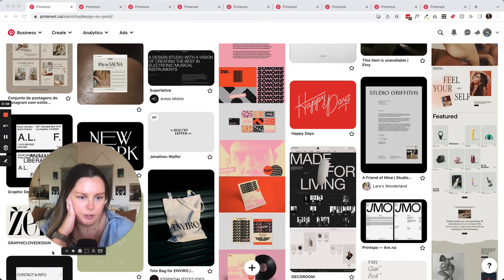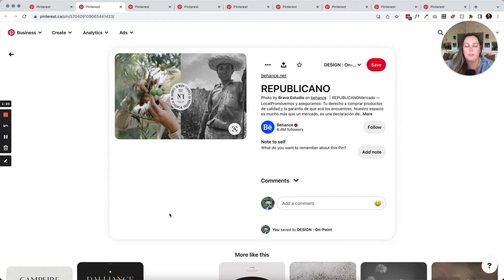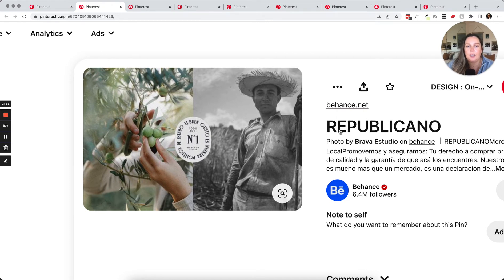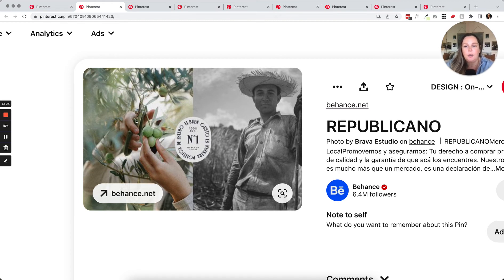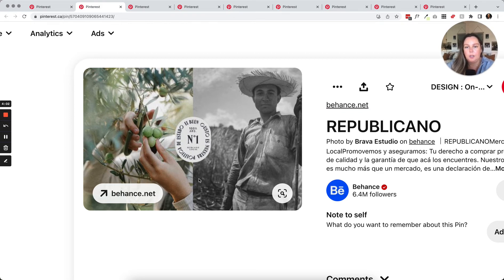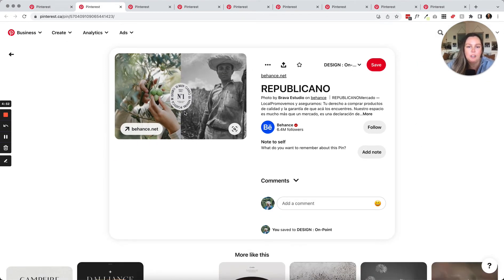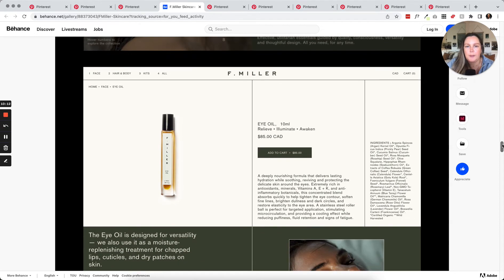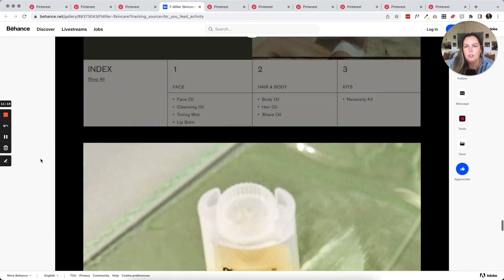REVIEWING DESIGNS I Found On Pinterest | What Makes Good Design, Episode 1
This was originally a series I started on my blog, but I thought I would do a video version. I'll go over a few select design pieces I found on Pinterest and talk about why I loved them and what I think works about them!

More Design Tips & WMGD reviews on the Good as Gold Studio blog

✹ ABOUT ME

I’m Sian! I’m a kiwi living life in BC, Canada. I’m a multi-passionate creative. I’ve been self-employed as a Graphic Designer for over 12 years, working with a range of amazing clients from around the world. I now spend my days designing, building awesome design & biz templates & resources for other entrepreneurs, and exploring my backyard here in beautiful British Columbia. On my channel you’ll find a combo of all of those things… I’m just here to share the shit that gets me stoked.

✹ MY LINKS

✹ DESIGN LINKS

Sign up for Loom (the app I use to record all of my screen share videos)*